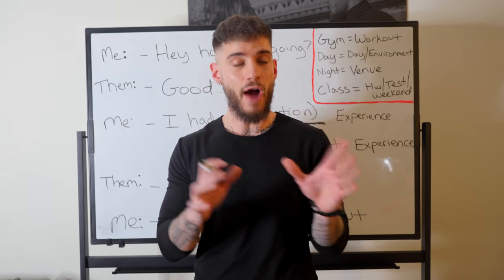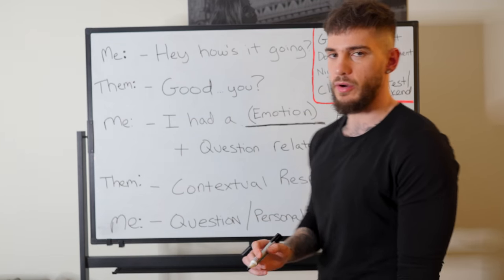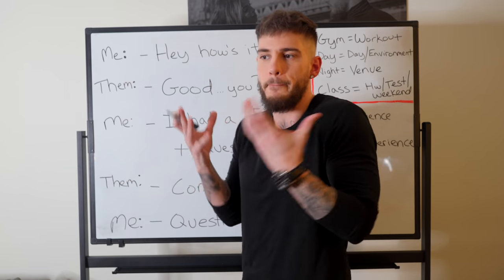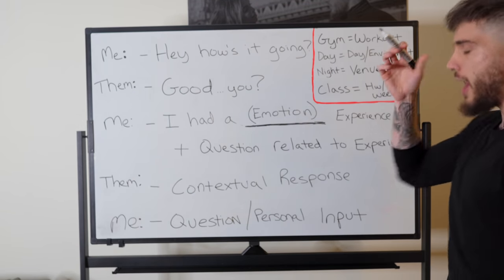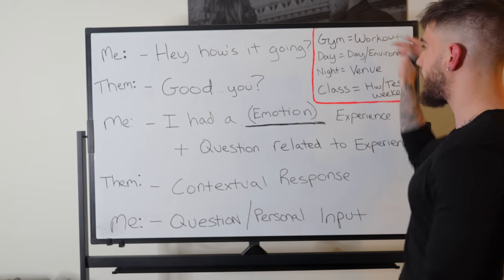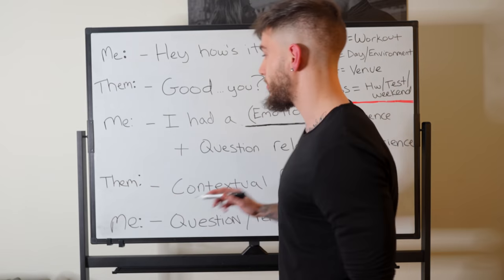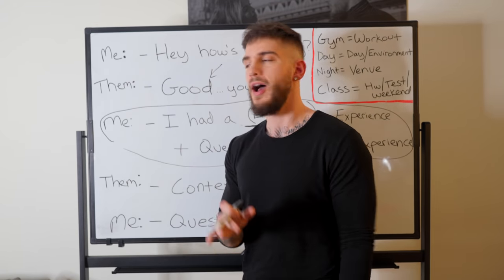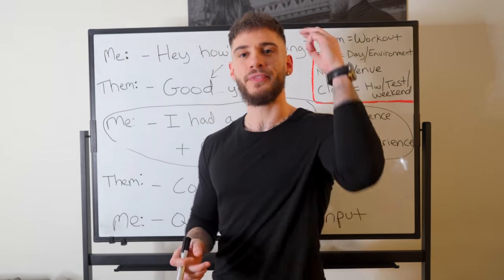How To Talk to Strangers Anywhere Without Being Boring 💬 with Examples (Easy Conversation Structure)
Work With Me Directly (Link Below)

Here's how to talk to strangers anywhere without being boring or looking creepy. Today I'm giving you a very simple structure to start a conversation with anyone. This is "how to talk to people 101". I shouldn't have to teach you that but we're living at a time where people are not that extroverted, unfortunately. Check out the video and after you're done I think you'll never run out of things to say ever before and you'll be able to make every conversation interesting with anyone. Enjoy!
💯 Coach Kyle has already helped thousands of men become more socially
confident and achieve the dating life of their dreams. Now is your
chance to work with him personally:

💬 If you have any questions, then please feel free to use the comment
section below to discuss.

using this Link! ⤵️

Hello and Welcome to Coach Kyle - The Best YouTube Channel for Dating
& Pick Up Tips!

As the perfect destination for all your dating advice,
confidence-boosting steps, and conversational advice, I will help you
navigate the waters of social skills, confidence, day-game,
night-game, and the dating world in general.

➡️ My name is Kyle, and I am a dating and pickup coach that breaks
down the complicated game of talking, flirting, and dating with women.
I help men achieve their ideal dating lives!

I have inspired millions of men through my infield footage and video lessons.
On this channel, I'll answer all your burning questions on dating,
talking, and confidence with easy-to-follow steps and tricks that will
help to increase your game!

the dating life of your dreams!